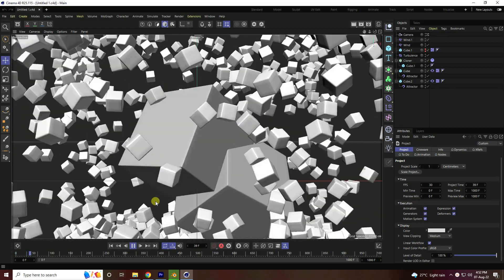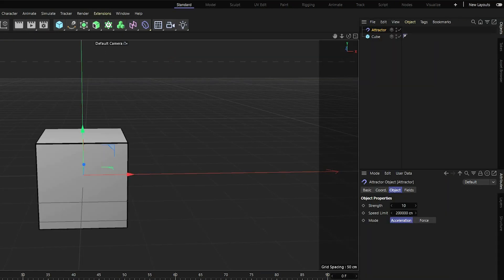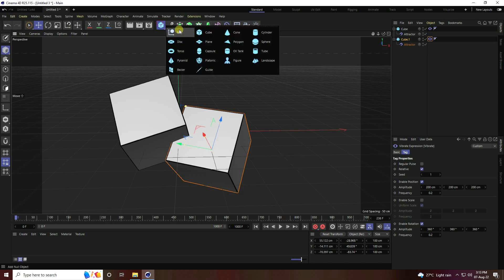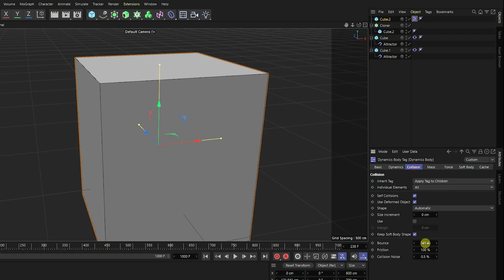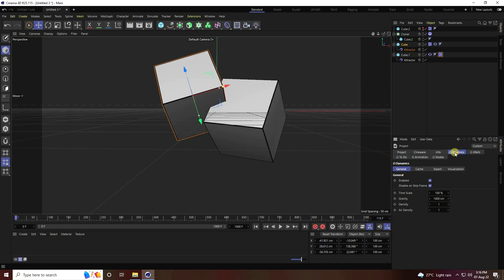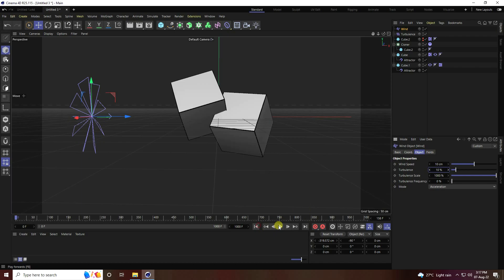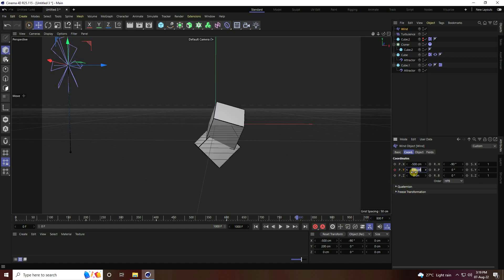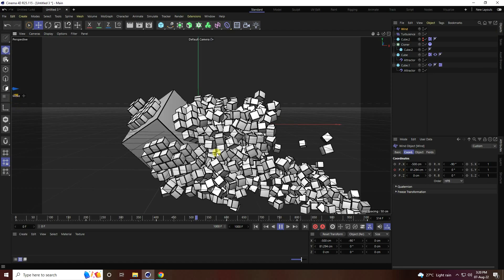Cinema 4D Absolute Beginners Tutorial || Cinema 4D Dynamics Tutorial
In This Cinema 4D Tutorial, I will teach you how to create easy Cinema 4D Dynamics animation. guys it's the best tutorial for Beginners.